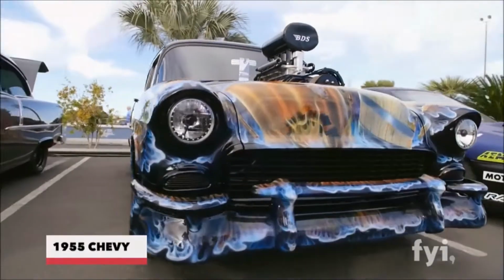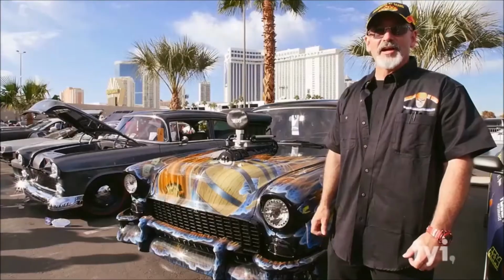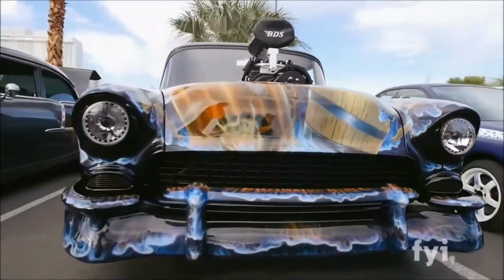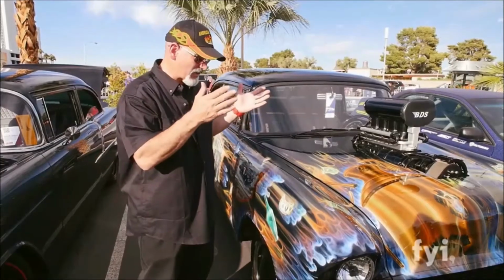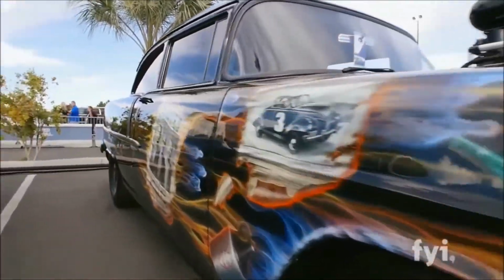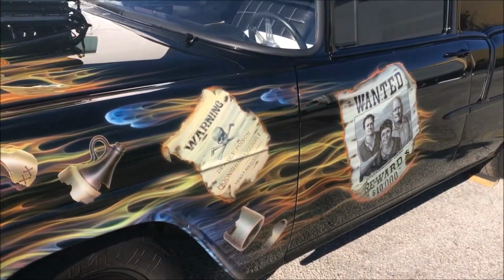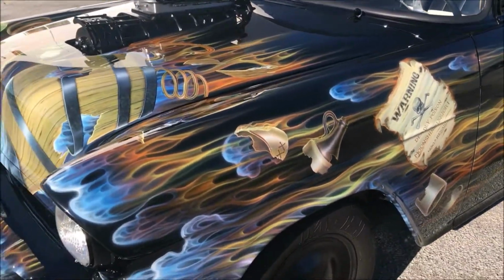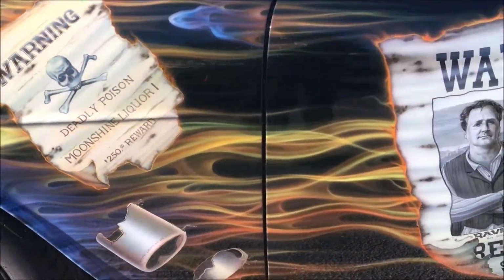1955 CHEVY HOTROD SEMA 2019 Moonshine Runner AirbrushByBeard.com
Complete tour of the 1955 Chevy Moonshine Runner Airbrushed by Ed Beard Jr. Including A&E FYI special segment Feature Vehicle for Hotrod Innovations SEMA 2019. Hand painted Moonshine flames,1955 issue $20 bills, portraits of the builders on wanted posters. For more info on how you can have your vehicle turned into a show stopper contact Ed at Airbrushbybeard.com